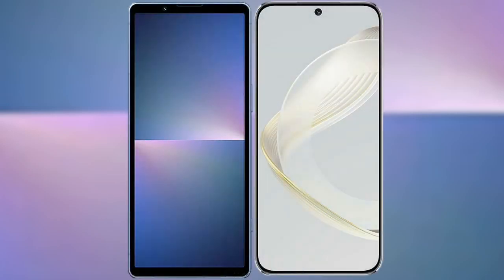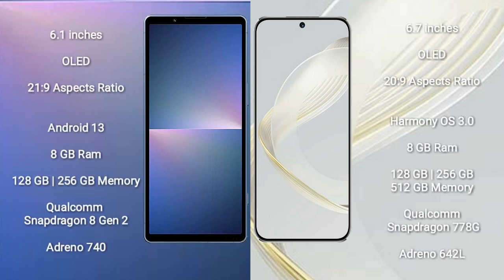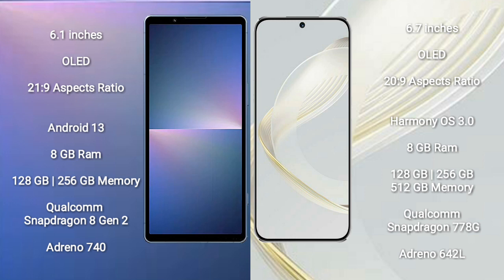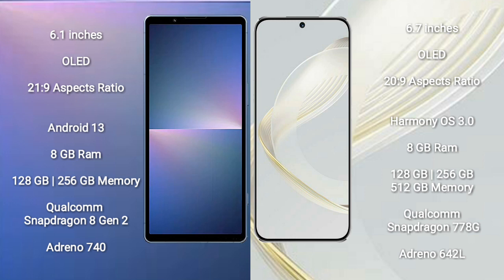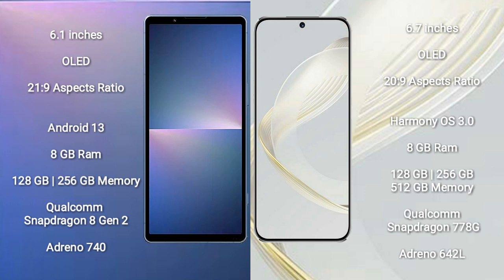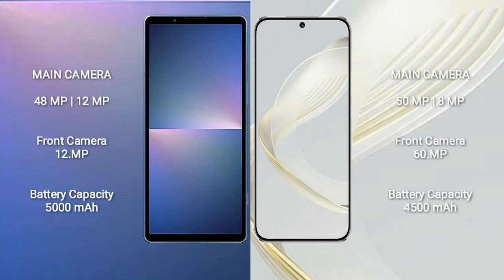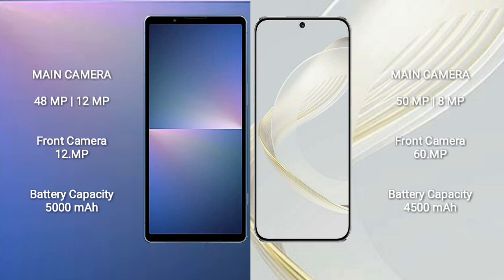Sony Xperia 5 V vs Huawei Nova 11 Review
sony xperia 5 v vs huawei nova 11
xperia 5 v vs nova 11